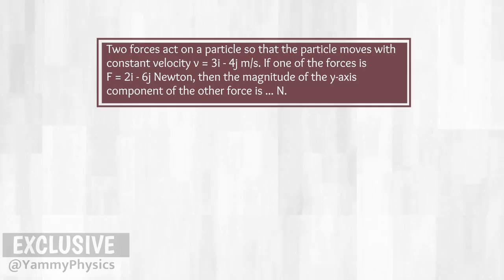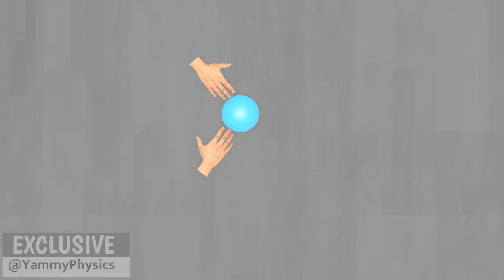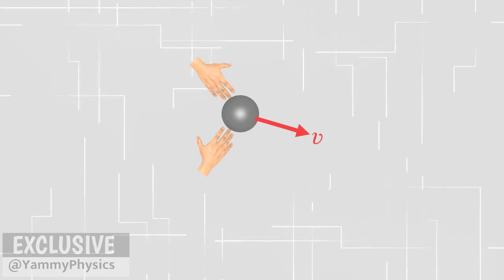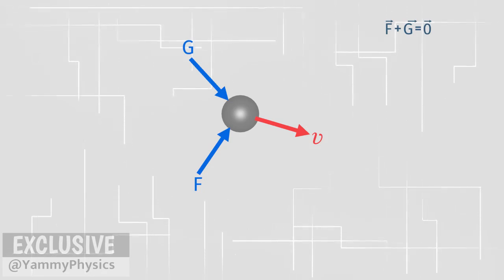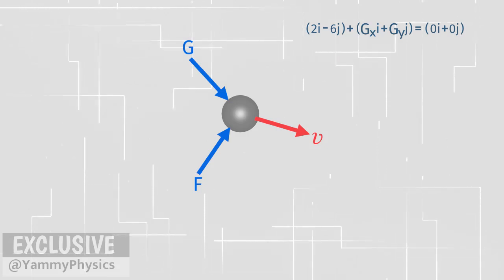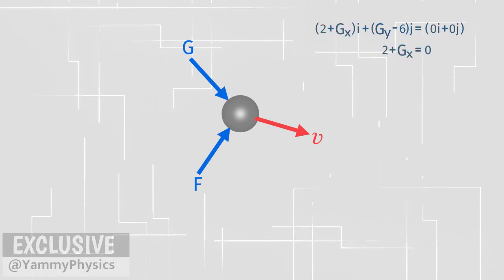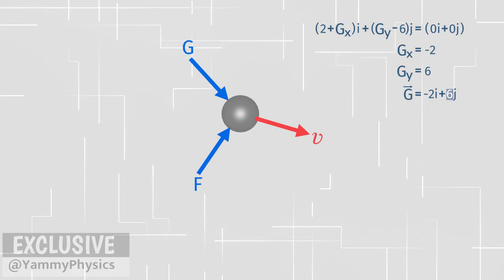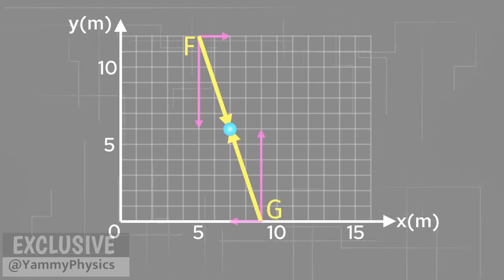Physics Solution - 16 - Force Components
Two forces act on a particle so that the particle moves with a constant velocity v = 3i - 4j m/s. If one of the forces is F = 2i - 6j Newton, then the magnitude of the y-axis component of the other force is ... N.

⏱️TIMESTAMPS:
00:04 Physics Problem Number 16
00:35 Particle Pushed by Several Forces
01:22 Force Vector Components